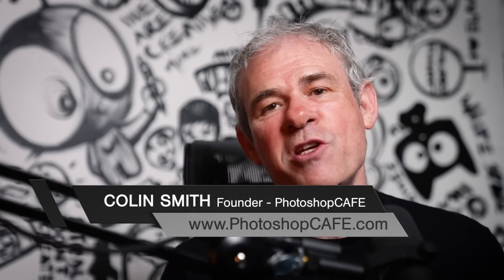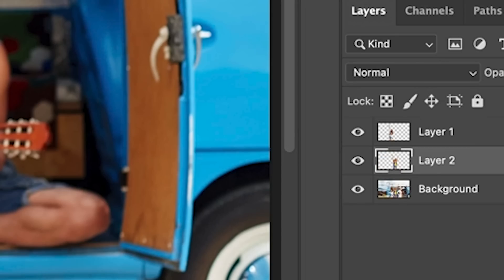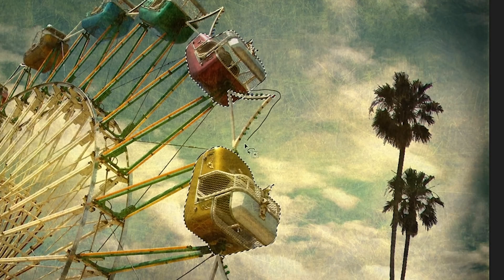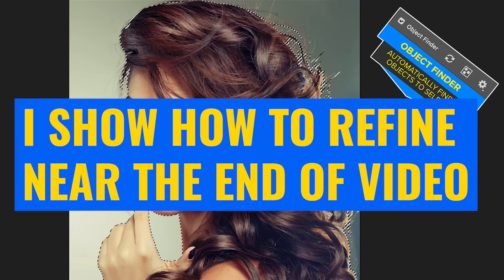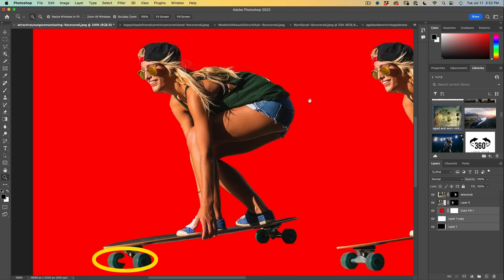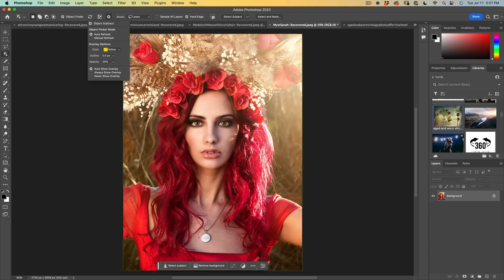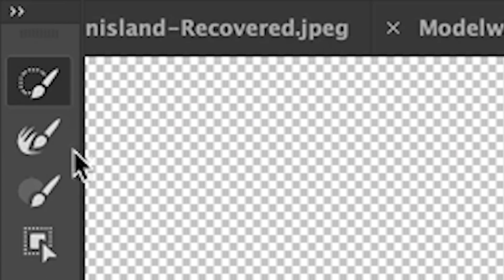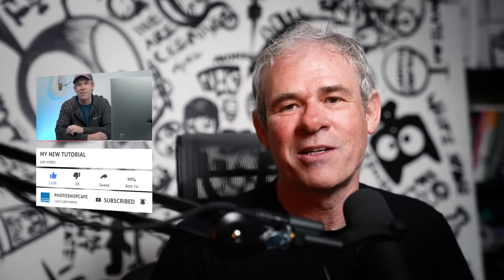UPDATED 1 CLICK Selection in Photoshop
Updated algorithm in the Object selection and object finder in Photoshop. Colin Smith shows you how to make selections and cut outs with the object tool in Photoshop 2023.

00:00 Intro
00:20 How Object Finder Works
01:49 Selecting anything with Object Selection
03:20 Comparing Object Selection vs Select Subject
04:32 Examining the results
05:31 Comparing Object Selection vs Select Subject, example 2.
05:46 How Object Finder works, settings and features
07:27 Refining the edge and finishing the selection